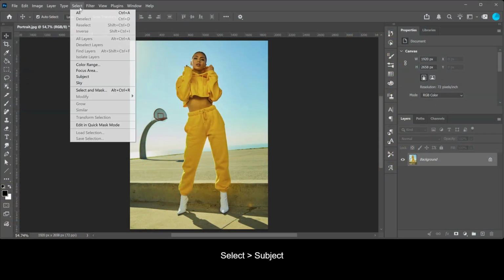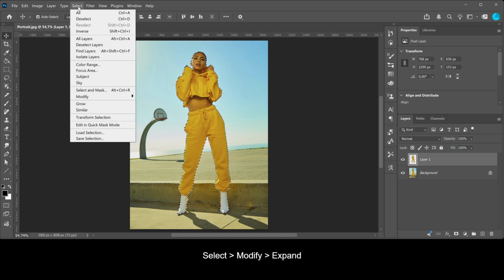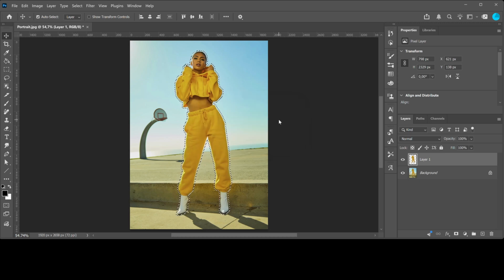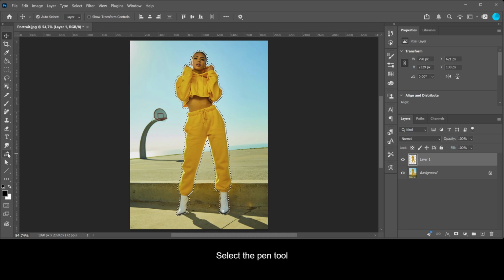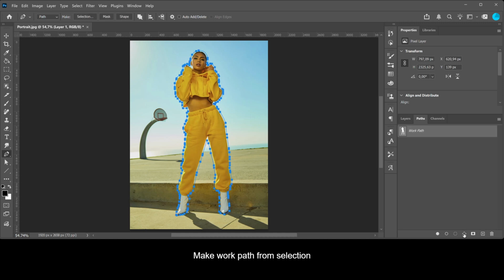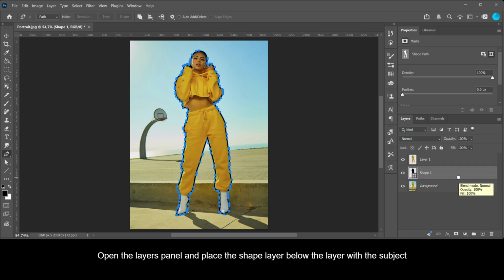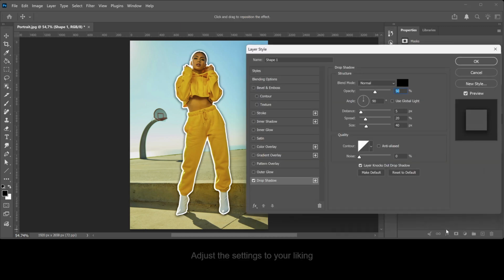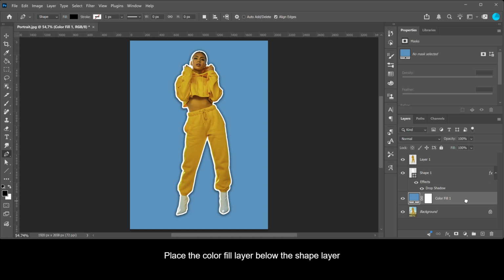Outline Your Subject (Sticker Effect) | PHOTOSHOP TUTORIAL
Learn how to create a sticker outline effect in Adobe Photoshop 2026. In this step-by-step Photoshop tutorial, you'll discover how to outline any subject, create a clean sticker border, and add drop shadows to make your images stand out.

In this Photoshop tutorial, you'll learn how to:
✅ Select and isolate your subject
✅ Expand and smooth selections for clean edges
✅ Convert a selection into a work path
✅ Turn a path into a shape
✅ Create a sticker outline effect
✅ Add drop shadows
✅ Make your subject pop from the background